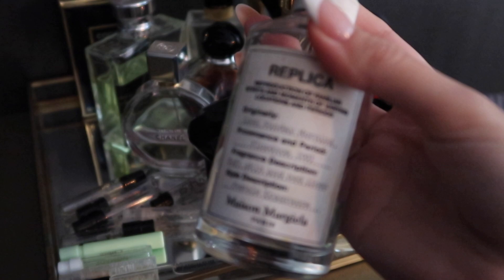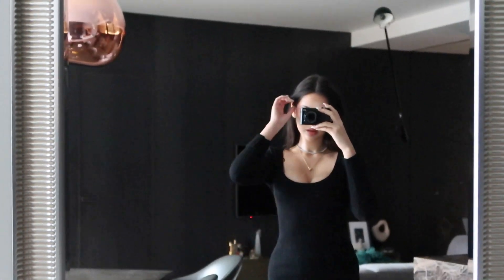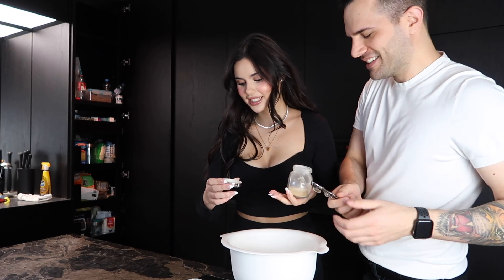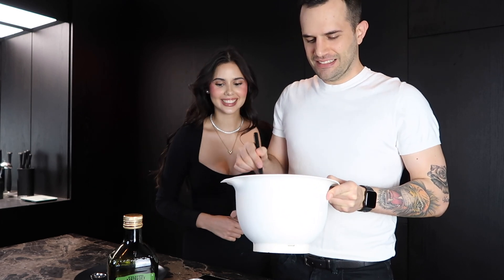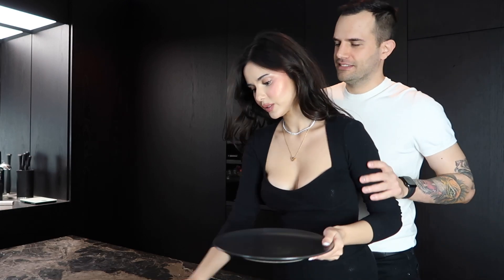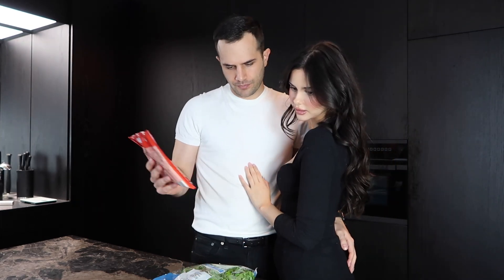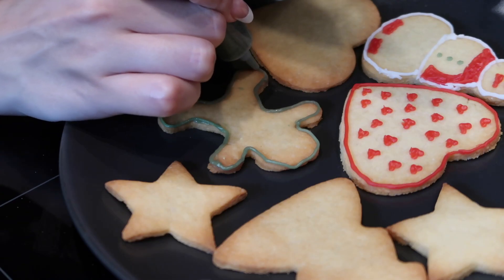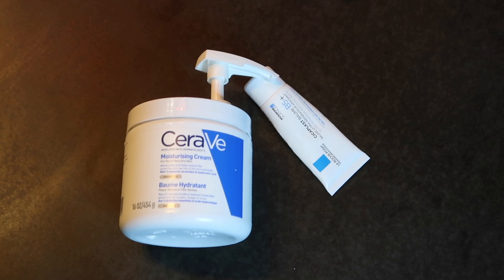cozy day in my life: skincare, date night, baking, work, GRWM etc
SKINCARE PRODUCTS IN THIS VIDEO:
La Roche Possay - Effaclar Cleanser
Cerave - Foaming Cleanser
Kiehls - Ultra Facial Toner
La Roche Possay - Niacinamide 10
La Roche Possay - Cicaplast B5 Baume
Cerave - Moisturizing Lotion
La Roche Possay - Anthelios Sun Cream
Inkey List - Retinol Eye Cream
Rohto Mentholatum - Skin Aqua Sunscreen Super Moisture Gel

Xoxo,
Valentina